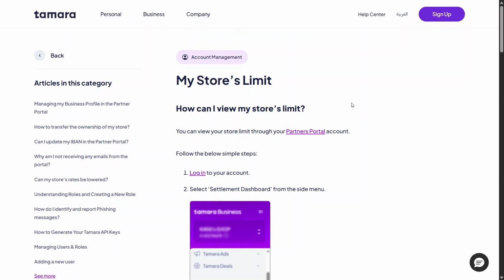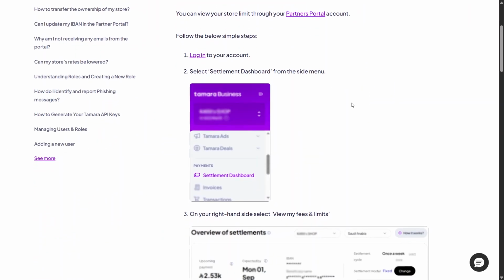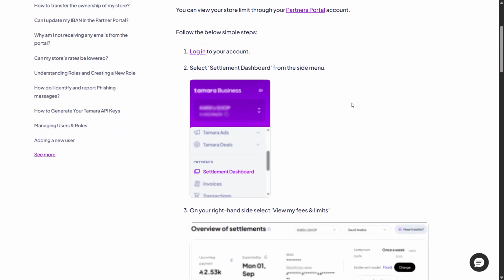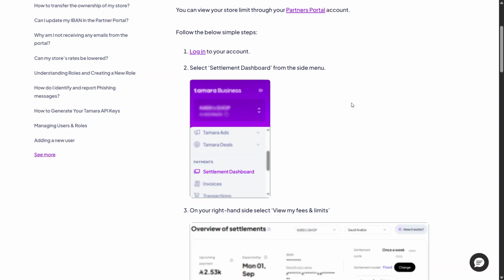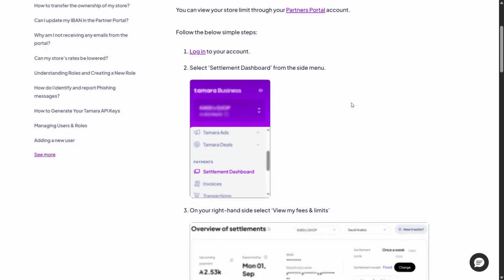How To Check Tamara Limit: Easy Step By Step